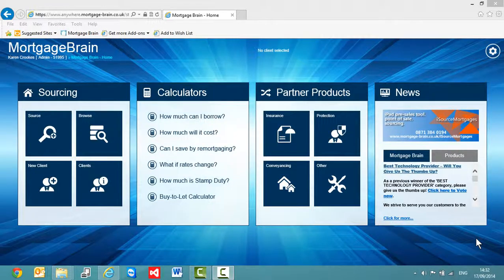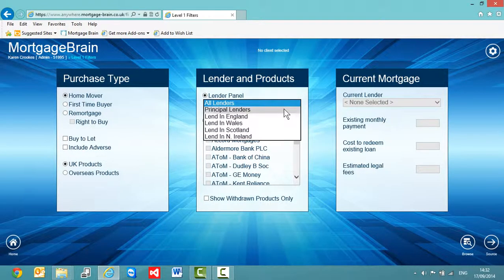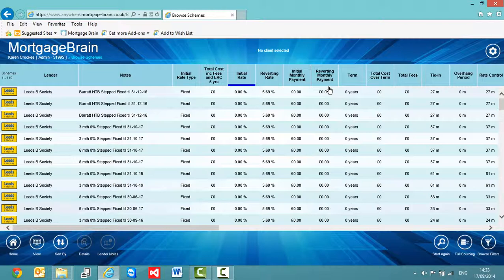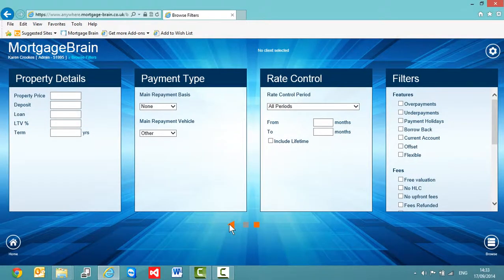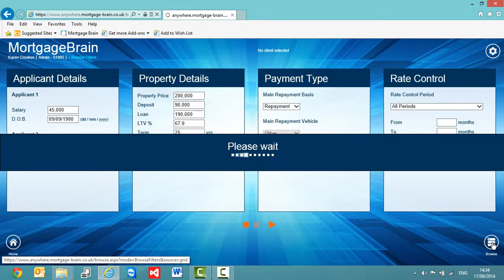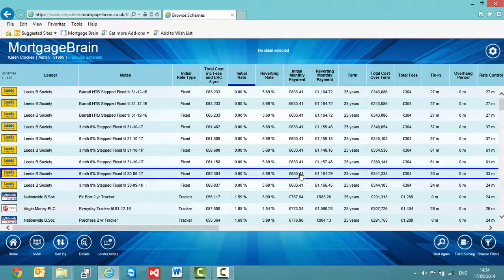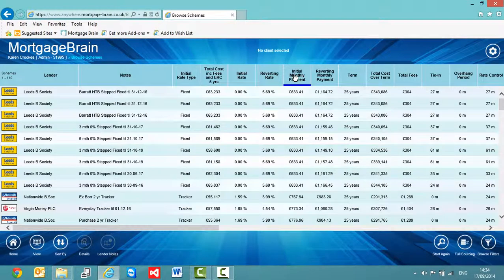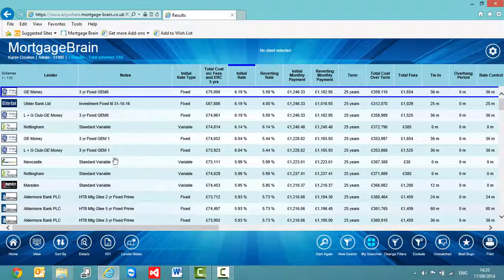MortgageBrain Anywhere: Browse mode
How to source without inputting any client details within MortgageBrain Anywhere.